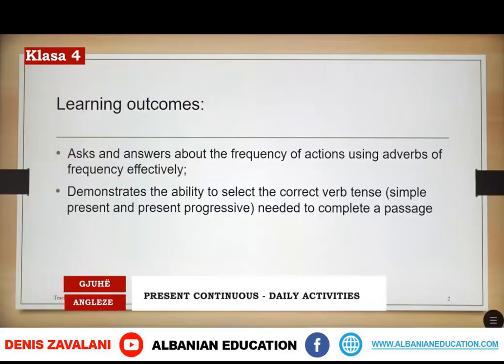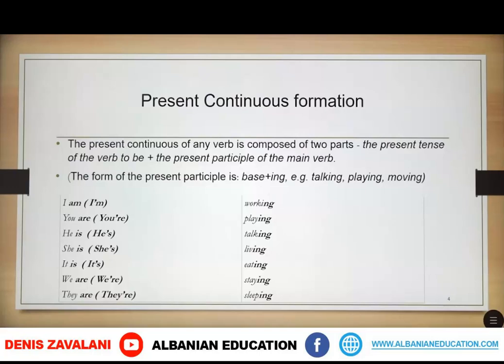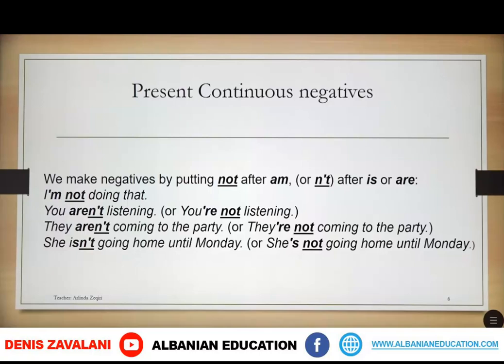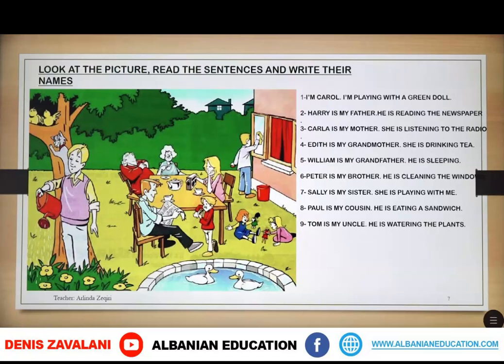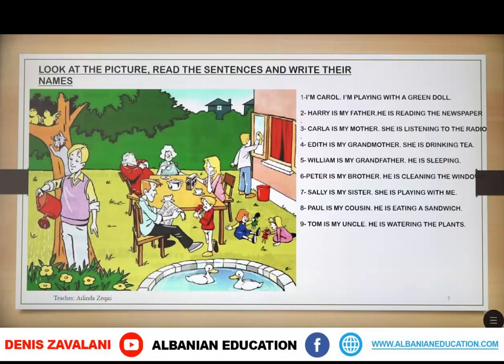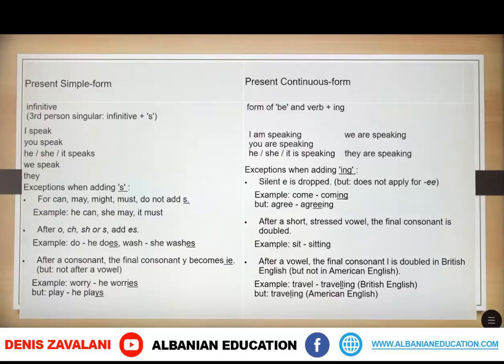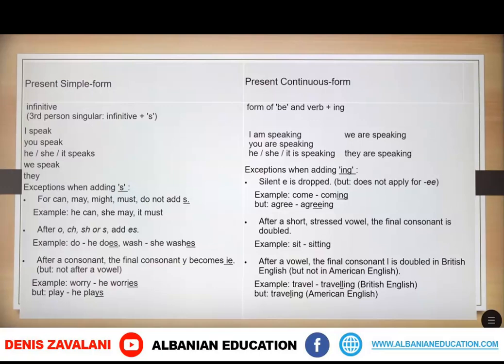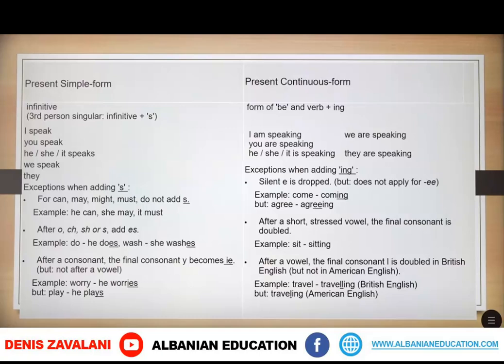6 03 002 Java e parë Gjuhë angleze Are you doing your homework? Present Continuous Daily activitie